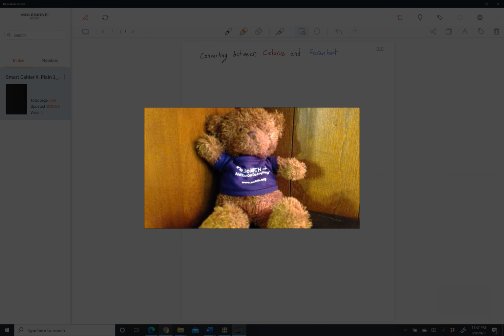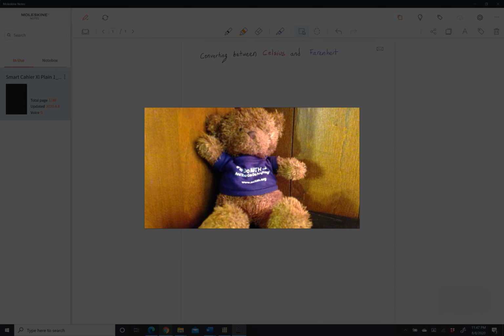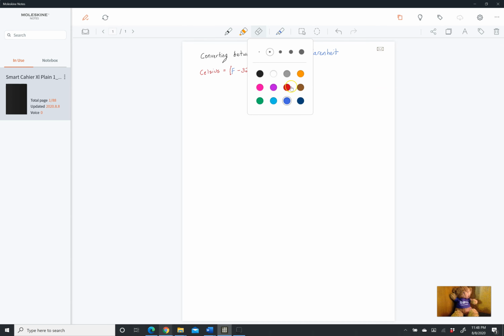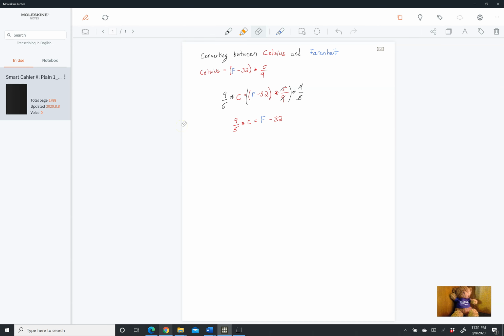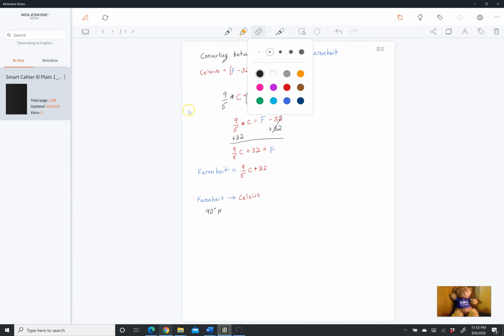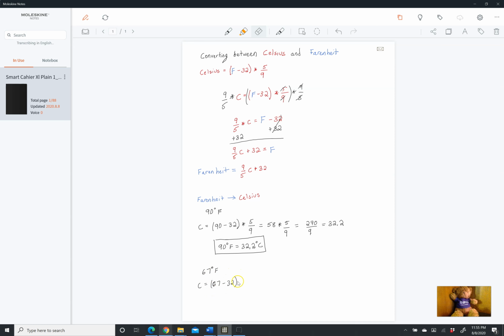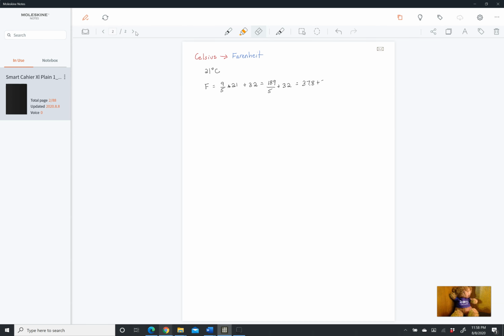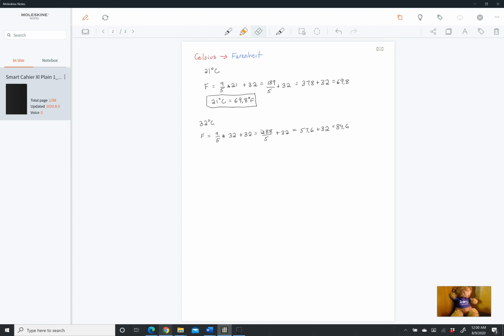Celsius & Fahrenheit Conversion